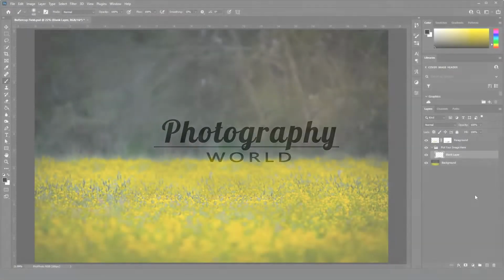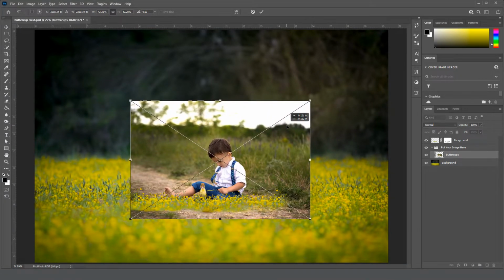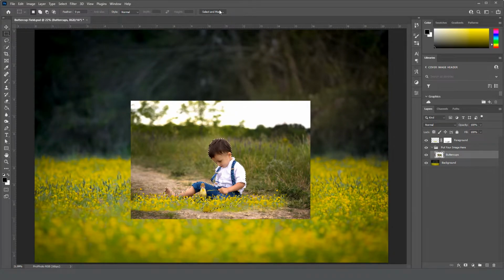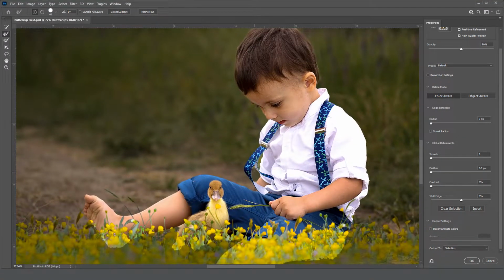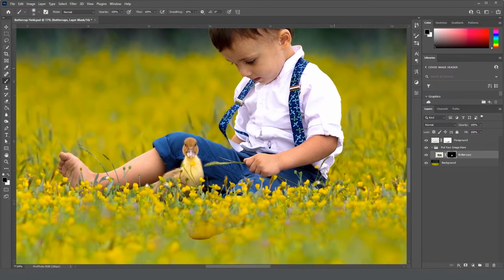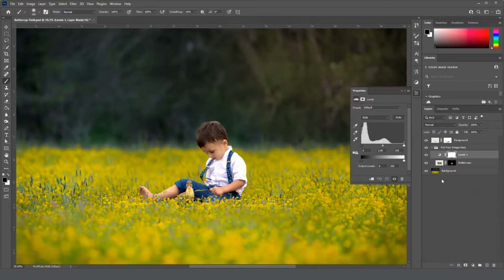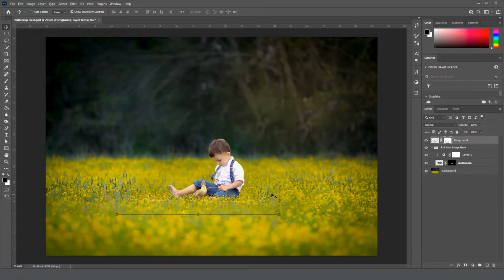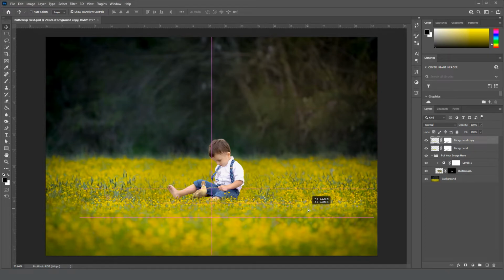Buttercup Backdrop Tutorial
Here's a short video on using our Buttercup Backdrop.